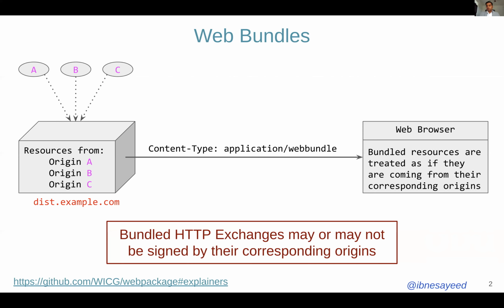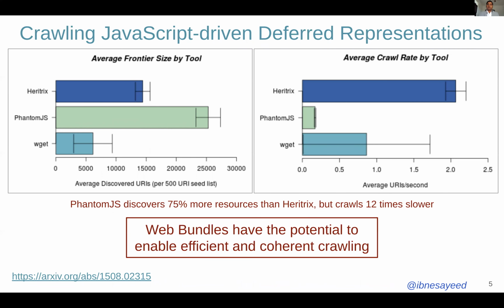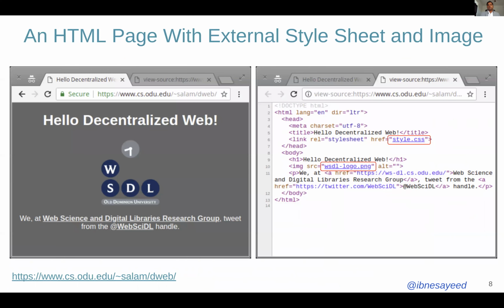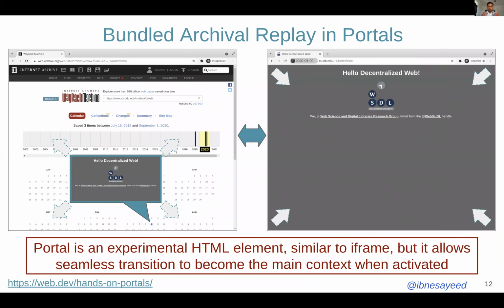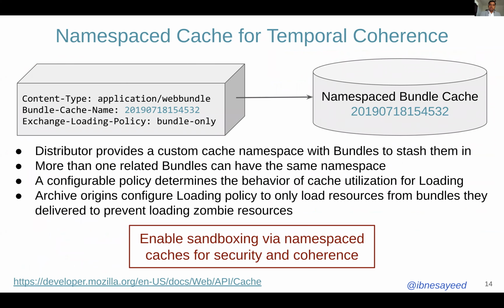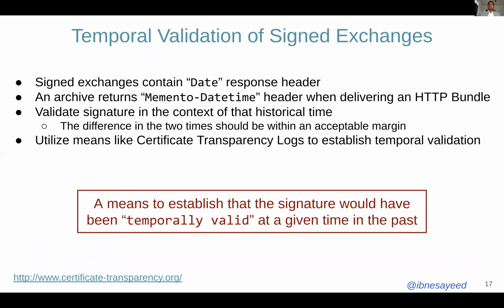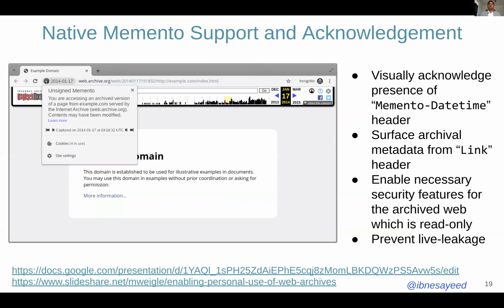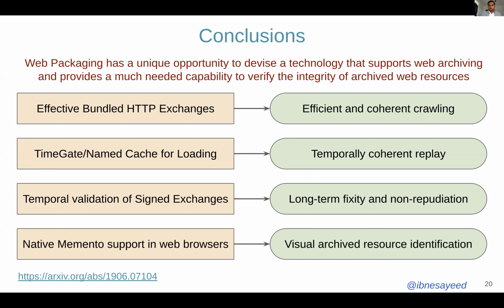Readying Web Archives to Consume and Leverage Web Bundles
Potential utilization of the emerging Web technology, Web Bundles, in Web archiving, presented at the IIPC WAC 2021 in Session 8 by Sawood Alam.